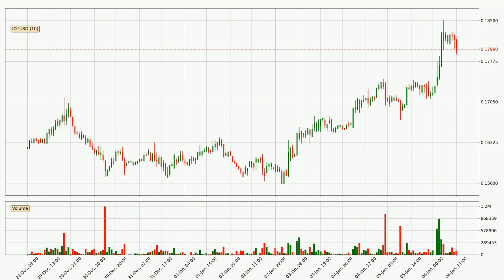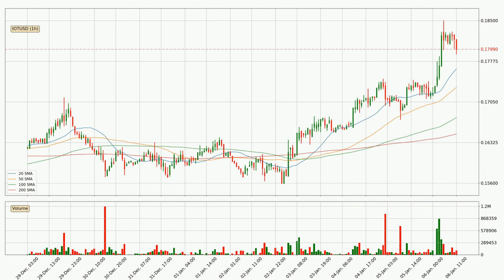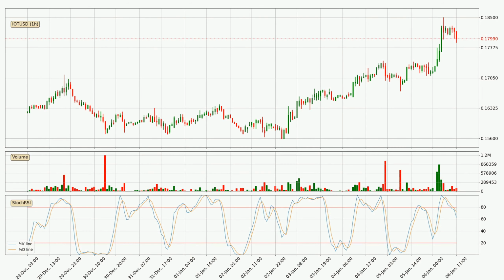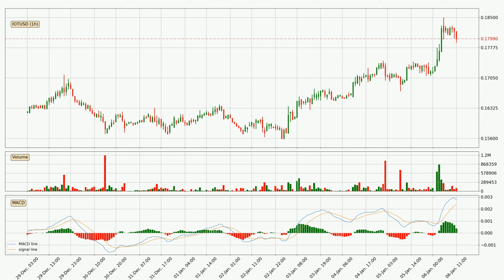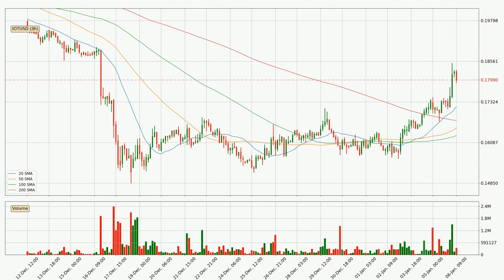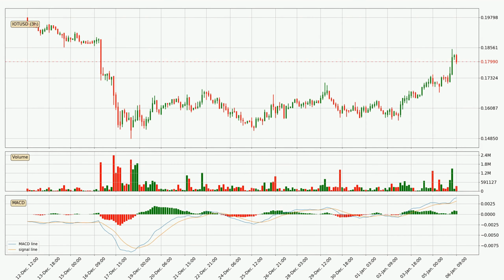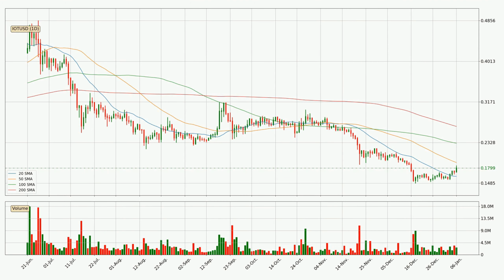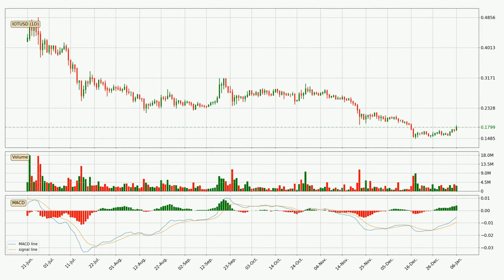IOTA price up with 5.8% 🔝. What follows next for IOTUSD? | 06.Jan.2020